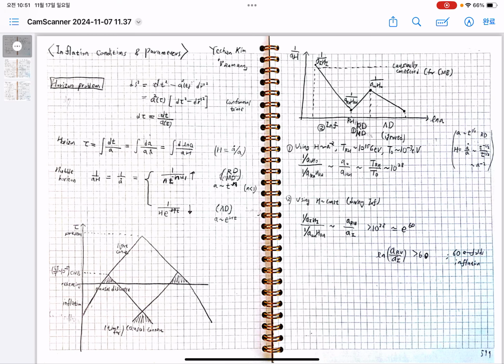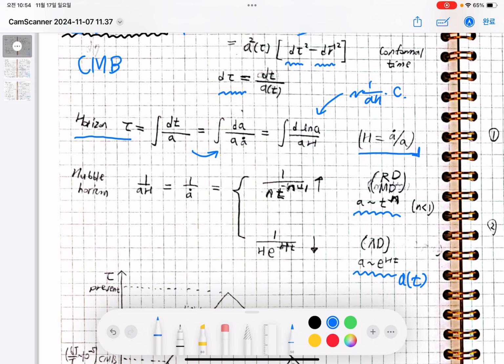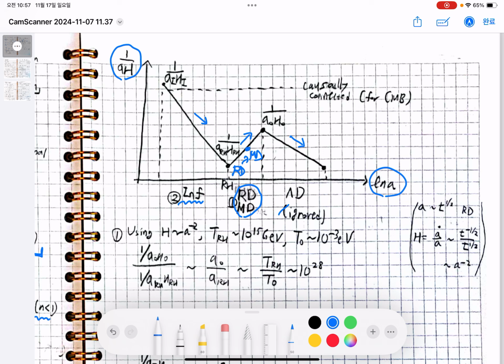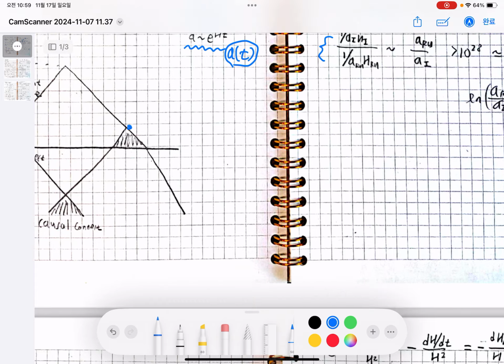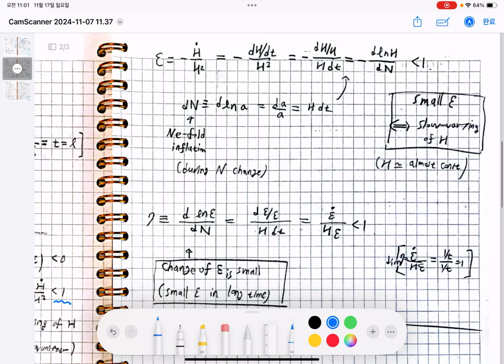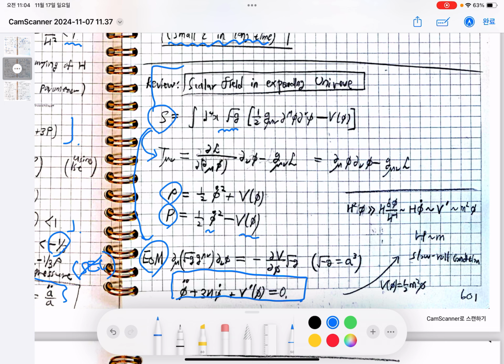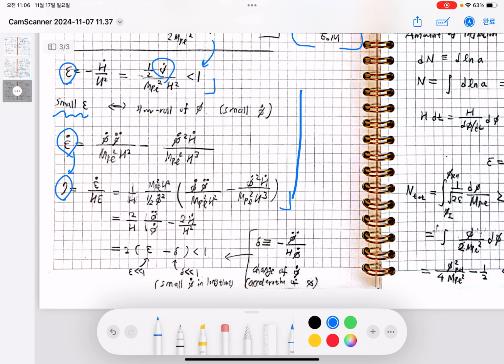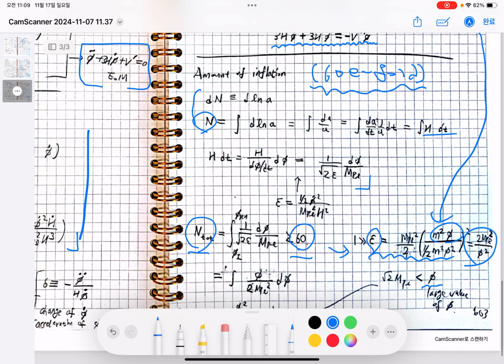Inflation conditions and parameters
Hubble radius and 60e-fold inflation conditions / Small epsilon and eta for slow-varying of H (in long time)